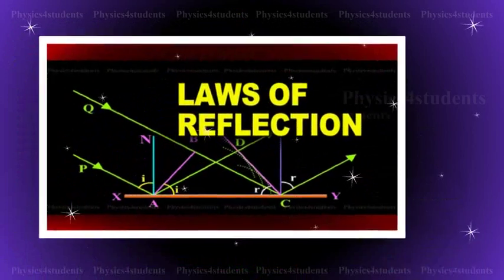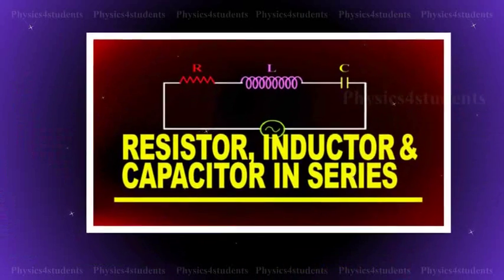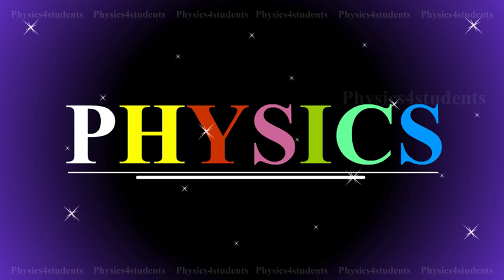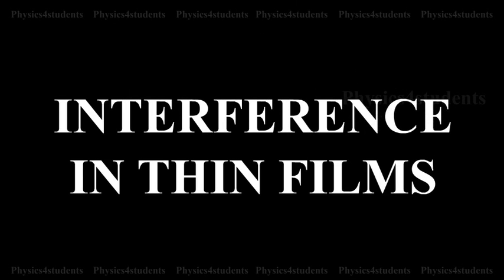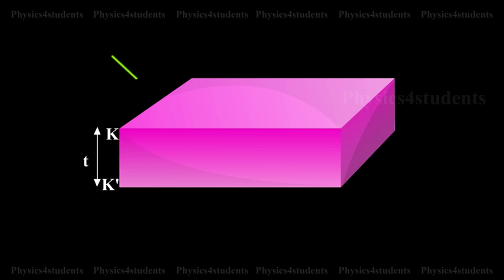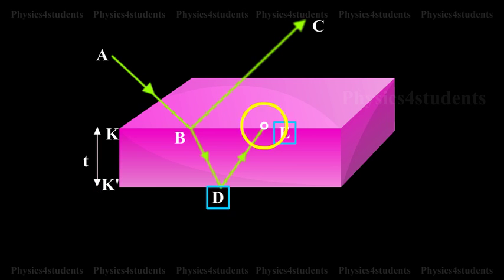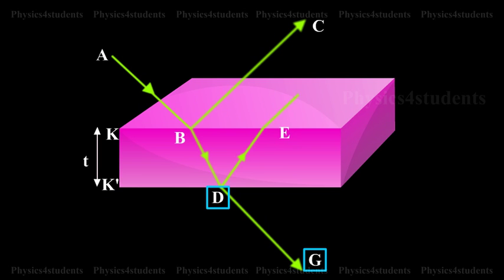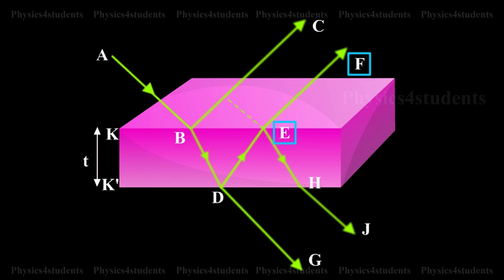Interference in Thin Films | Physics Video Tutorials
Interference in thin films: Consider a transparent thin film of uniform thickness T and its refractive index µ bounded by two plane surfaces K and K dash.

A ray of monochromatic light AB incident on the surface K of the film is partly reflected along BC, and partly refracted into the film along BD. At the point D on the surface K dash, the ray of light is partly reflected along DE and partly transmitted out of the film along DG. The reflected light then emerges into air along EF which is parallel to BC. The ray EH after refraction at H, finally emerges along HJ. BC and EF are reflected rays parallel to each other and DG and HJ are transmitted rays parallel to each other. Rays BC and EF interfere and similarly the rays DG and HJ interfere.